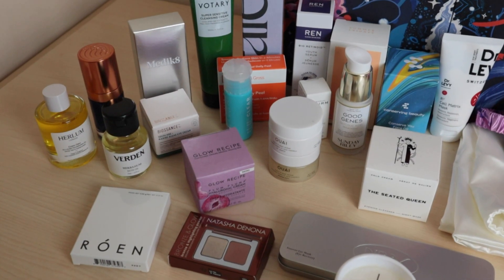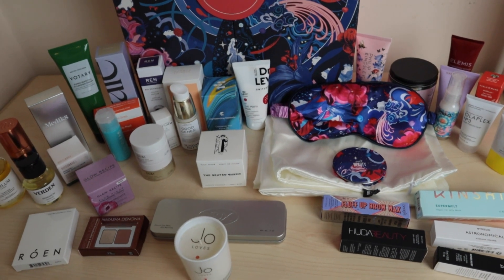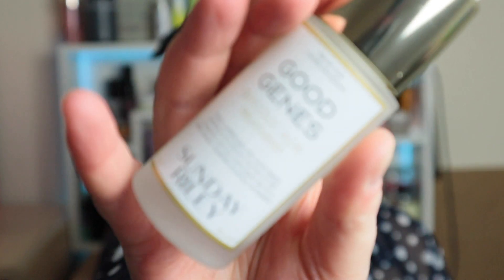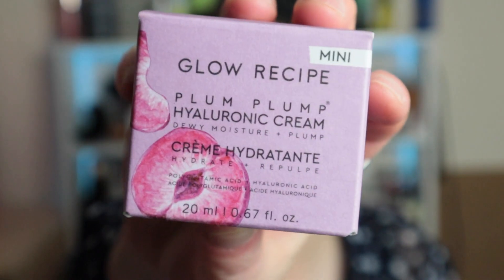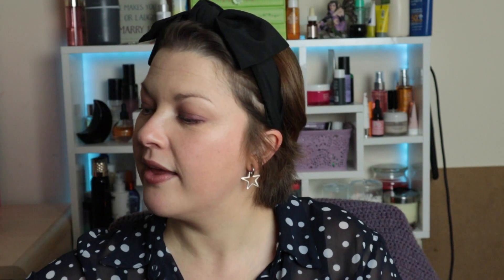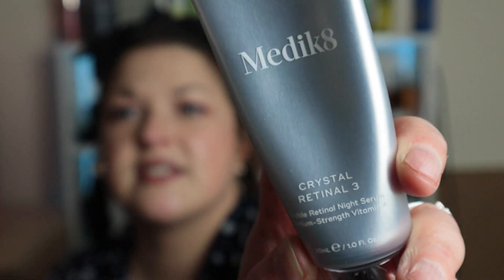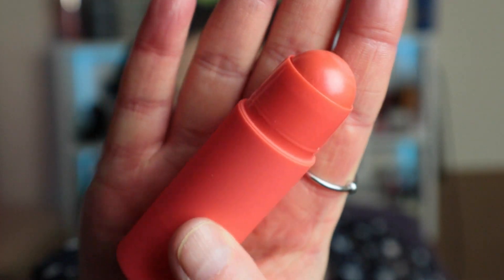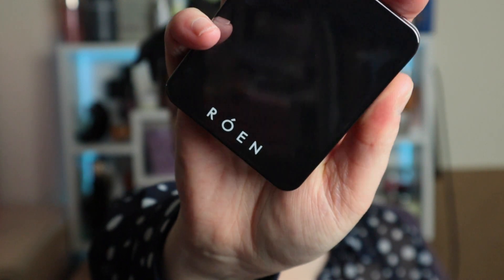Cult Beauty Advent Calendar 2023 Highlights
Let's take a look at some of the products I got in my Cult Beauty Advent Calendar in 2023.
I'll discuss the highlights including the products I loved, a couple I didn't love so much and give my overall opinion on this calendar.

Check out the shorts playlist of the doors I opened before technology and life got the better of me!

No obligations but if you would like to support me and my channel in other ways, here's how:

Or check out these Amazon products that I love and use regularly:

Jessup Makeup Brushes (Decent dupe for the Zoeva brushes)

EcoShoots Bambuds (Plastic free bamboo cotton buds)

DHC Lip Cream (My go-to lip balm)

Pixi Glow Tonic (My favourite exfoliating toner)

Cuccio Cuticle Oil - Milk & Honey (Smells amazing!)

Elegant Touch - Brush on nail glue (Great if you hate those little tubes of glue!)

📎LINKS📎

🎁Subscription Boxes🎁

Primer: Laura Mercier - Pure Canvas Primer - Hydrating
Foundation(s): Urban Decay - Stay Naked Hydromaniac Tinted Glow Hydrator - 30
Concealer(s): Laura Mercier - Flawless Fusion - 1.5C
                         Uoma Beauty - Stay Woke Concealer - White Pearl T2
Setting Powder: Chantecaille - Perfect Blur Finishing Powder
Bronzer: Uoma Beauty - Double Take Sculpt & Strobe Duo Stick - Fair Lady
Blusher: The Balm Cosmetics - Down Boy Shadow/Blush
Highlighter: Natasha Denona - Mini Blush & Glow
Eye Primer: Gerard Cosmetics - Clean Canvas Eye Base - Fair
Eyeshadow: BeBella Cosmetics - Shades of Roses Shadow Palette
Eyeliner(s): By Beauty Bay - Crayon Eyeliner - Cotton Candy
Mascara(s): Kiko Milano - Maxi Mod Volume and Definition Mascara
Brows: It Cosmetics - Brow Power - Universal Taupe
             Eyeko London - Brow Gel
Lipliner: 19/99
Lipstick:
Lip Gloss: Winky Lux - Lip Oil - In the Stars
Fixing Spray: